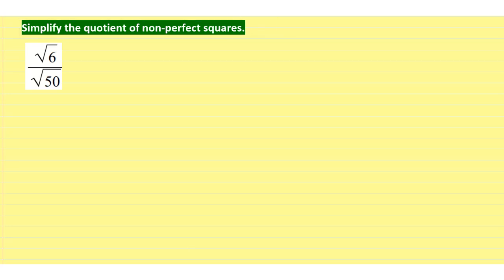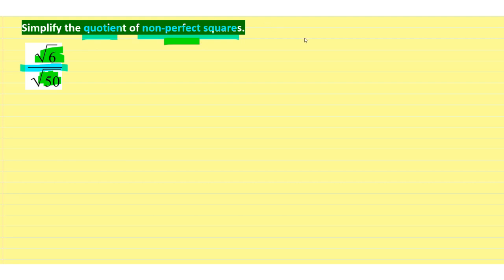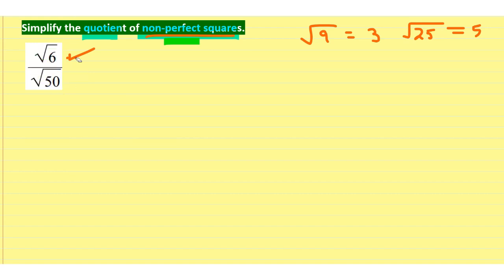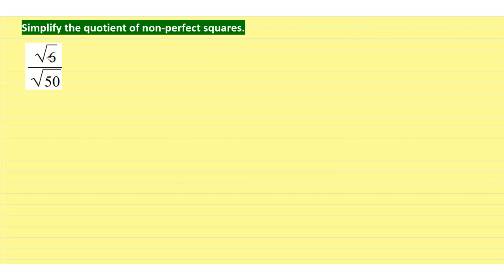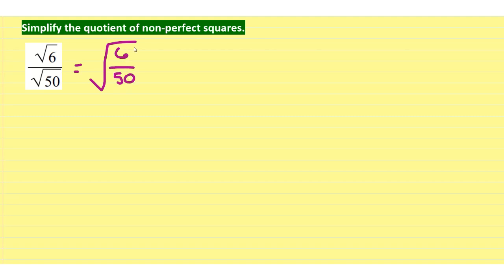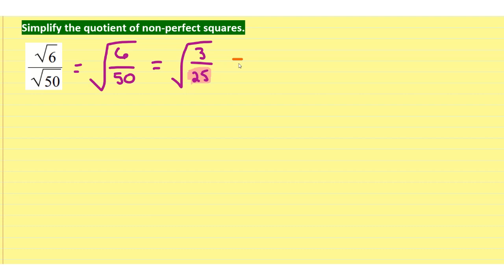Simplify the quotient of non-perfect squares.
Simplify the quotient of non-perfect squares.  MTSGN81